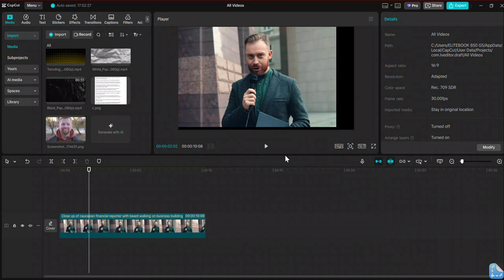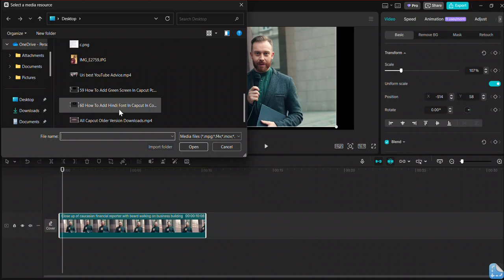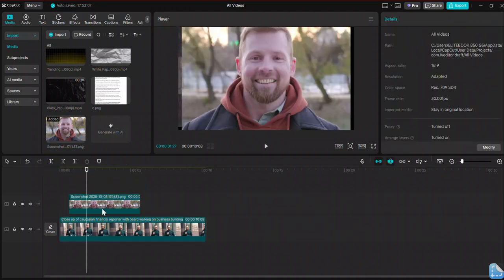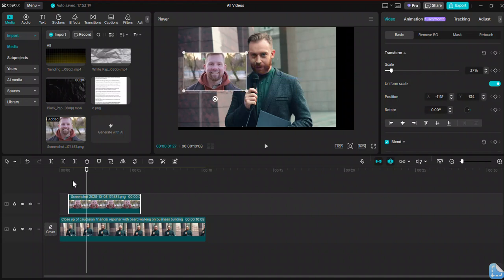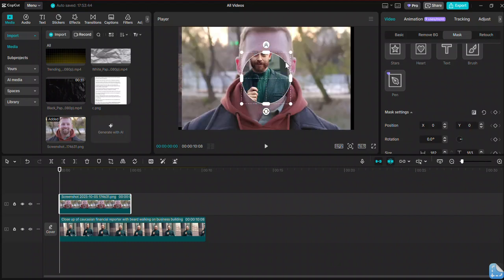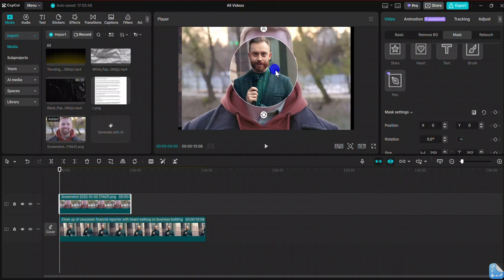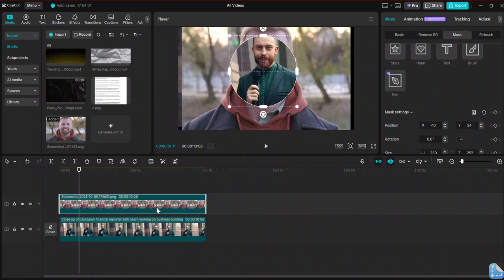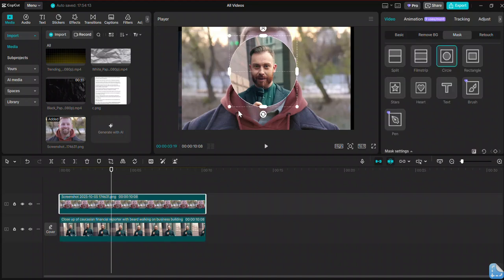How To Add A Photo In A Video In CapCut PC | How To Add A Photo On A Video In CapCut PC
In this video, you’ll learn step by step how to add a photo on a video in CapCut PC and make your edits stand out with ease. Whether you want to overlay pictures or insert them inside your clips, I’ll show you exactly how to add a photo in a video in CapCut using the newest tools and layout options. You’ll also see how to add a photo in video CapCut projects to create smooth transitions, perfect for intros, vlogs, or tutorials.

We’ll explore how to combine creative effects to make a photo video in CapCut PC, giving your edits a cinematic touch. Along the way, I’ll also show you how to put a photo in a video CapCut web and even how to make a motion video from a photo in CapCut, so you can animate your still pictures for a dynamic look. And if you’ve ever wondered how to turn a video into a photo in CapCut, you’ll find that covered too — all explained clearly in one complete guide.